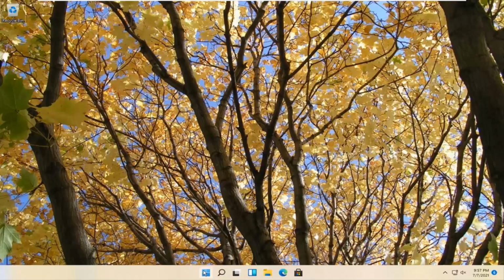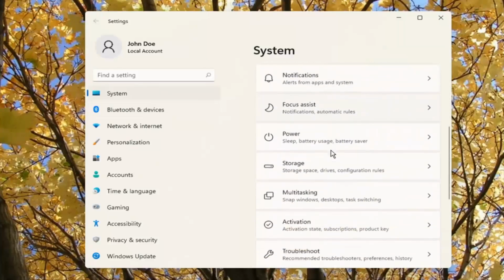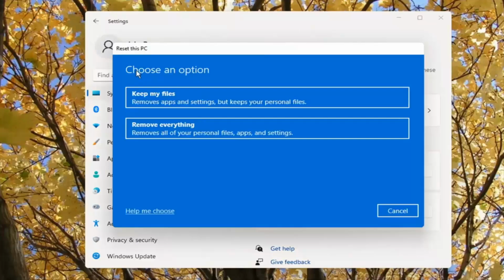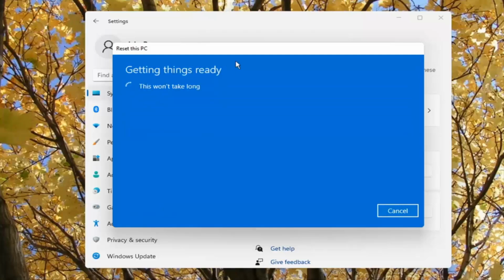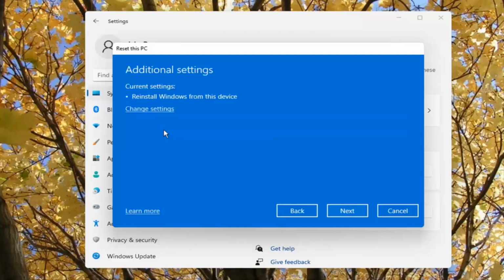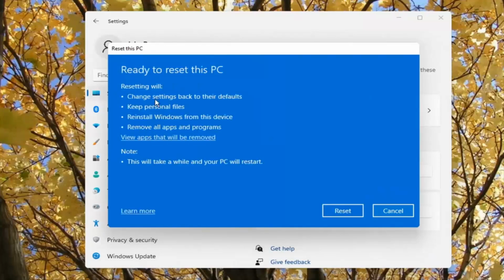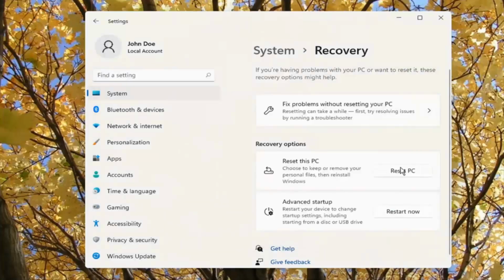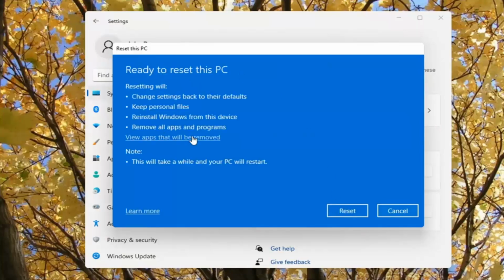How To Factory Reset HP Spectre x360 13 [Walkthrough]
If you're looking for information about how to factory reset an HP Spectre x360 13, this tutorial provides a clear overview of the process and its purpose. It discusses common reasons users may restore their premium laptop, including software issues, system performance concerns, or preparing the device for a new owner. This walkthrough is designed for HP Spectre x360 13 users who want to better understand the factory reset topic before making changes to their system. The video provides helpful context without explaining the specific reset procedure.

Issues addressed in this tutorial:
HP Spectre x360 13 factory reset
How to factory reset HP Spectre x360 13
HP Spectre x360 13 reset guide
HP Spectre x360 13 troubleshooting
HP Spectre x360 13 recovery
Restore HP Spectre x360 13
HP laptop factory reset
HP Spectre performance issues
HP laptop recovery
HP Spectre x360 13 walkthrough

This video focuses on the topic of factory resetting the HP Spectre x360 13 while explaining why users may consider restoring their premium laptop. It highlights common situations involving system maintenance, troubleshooting, and preparing the device for another user. Viewers searching for HP Spectre x360 13 recovery information, reset guidance, or laptop troubleshooting resources will find this tutorial relevant and informative. The content is designed to provide a better understanding of the topic without walking through the individual reset steps.